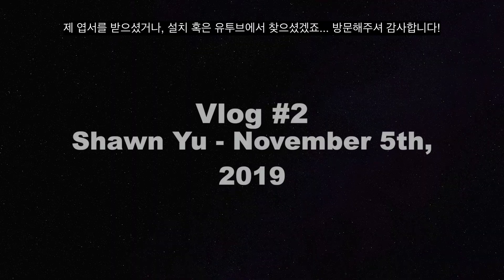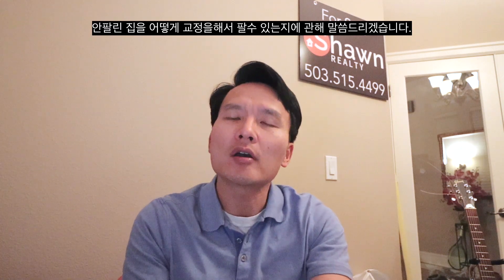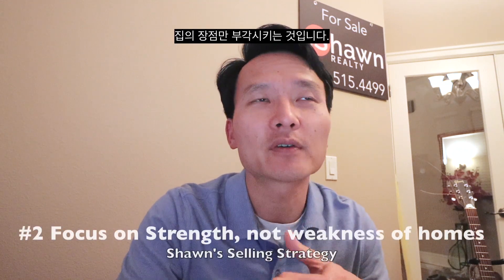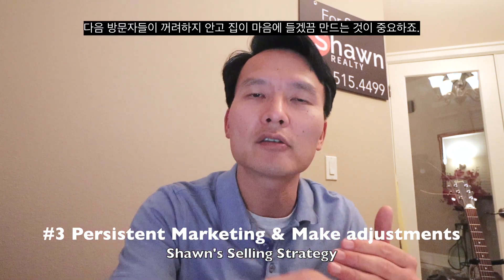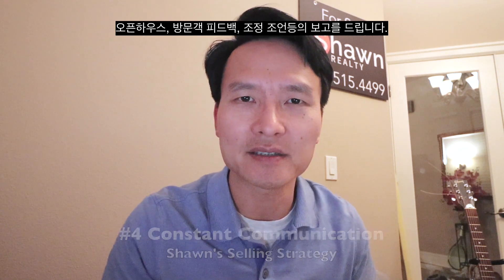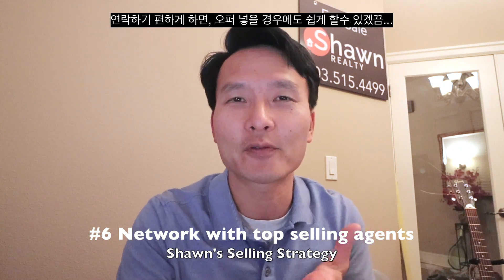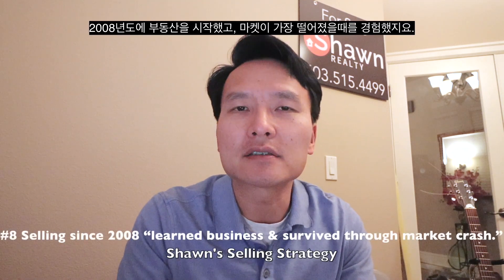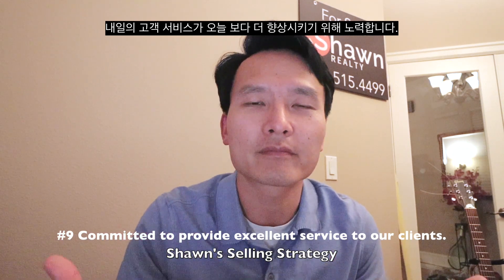What to do with "Hard to sell homes" 팔기 힘든 집들은 어떻게...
How I approach expired canceled listings.  What to do with a home that is not selling.  안팔린 집을 어떻게 조정을 해서 팔수 있는 방법을...For more details 연락주세요: call/text , Music: Buddha by Kontekst Creative Commons — Attribution 3.0 Unported— CC BY 3.0 Music promoted by Audio Library

Shawn Realty, Oregon Real Estate Company